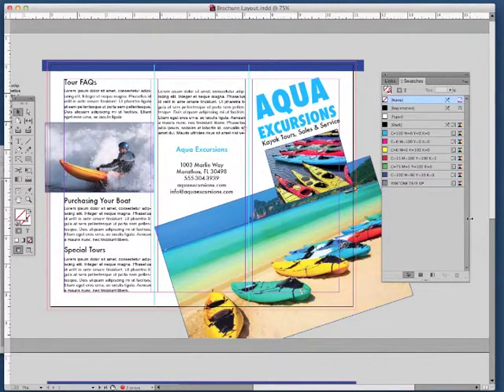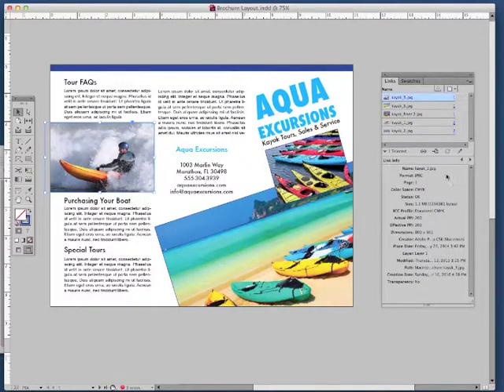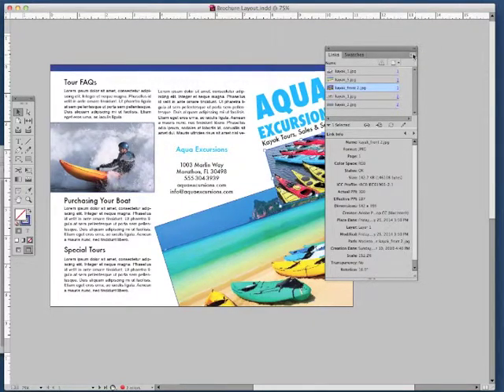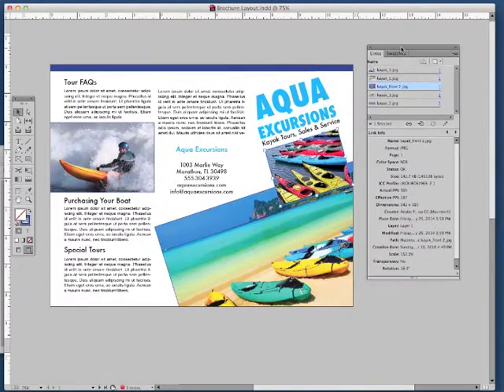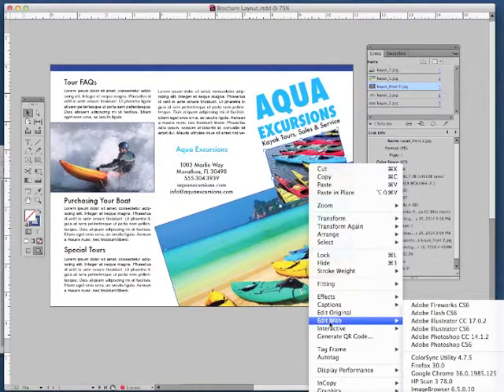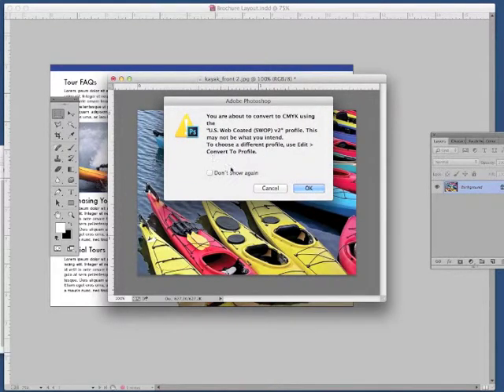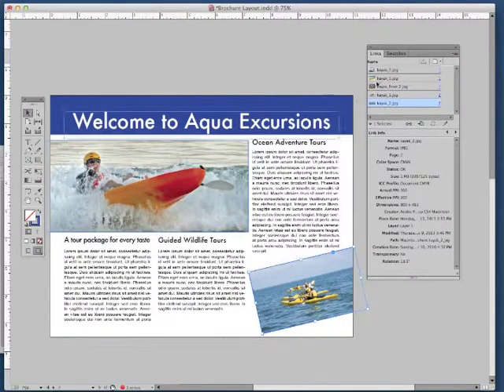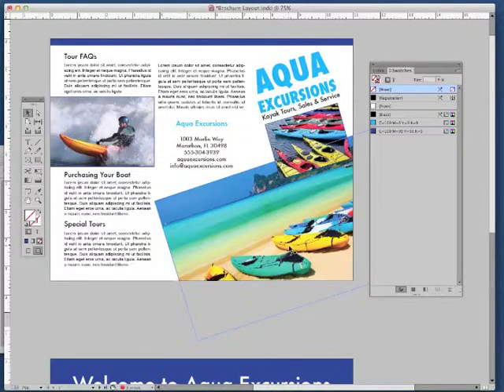DES114 Week 4 Video 1 InDesign Linked Images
Checking and editing linked images in InDesign